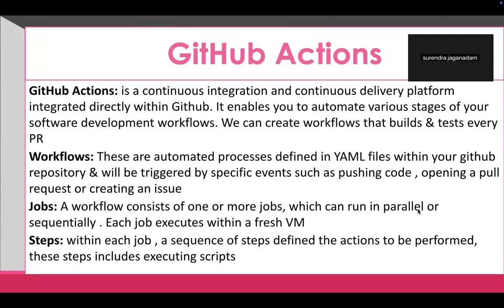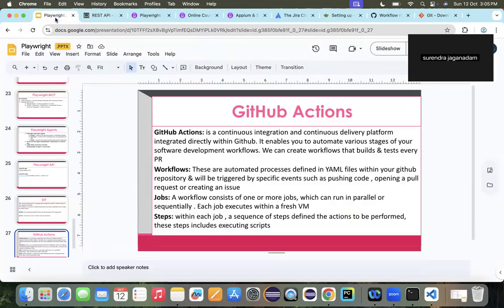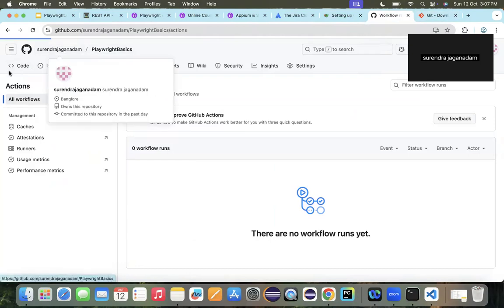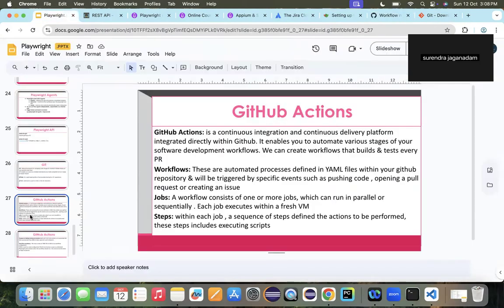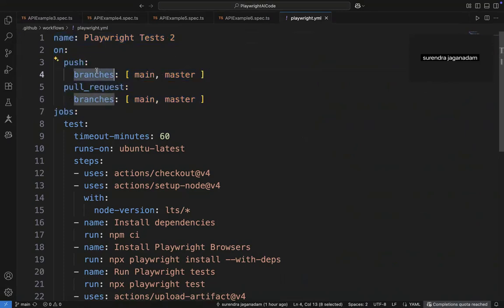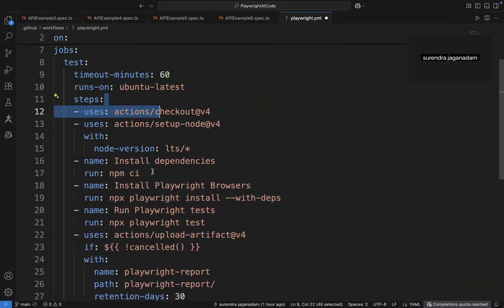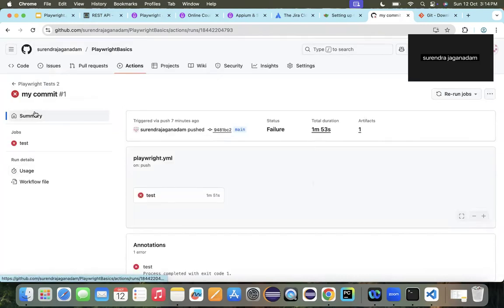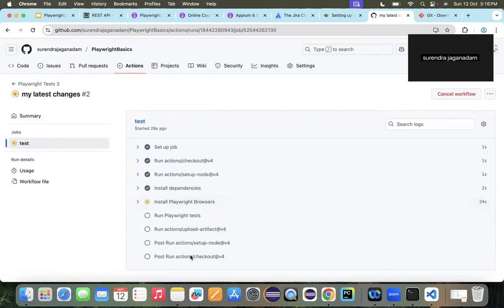How to Set Up Your First Playwright GitHub Action | Step-by-Step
Manual testing is a thing of the past! In this Part 1 tutorial, we start our journey into CI/CD by integrating Playwright with GitHub Actions.

Automation is only truly powerful when it runs automatically on every code change. Learn how to create your first workflow file and understand the "building blocks" of YAML—the language that powers modern DevOps.

In this video, we cover: ✅ What is GitHub Actions and why it's a game-changer for QA. ✅ Understanding the YAML file structure: name, on, jobs, and steps. ✅ Setting up the folder structure (.github/workflows) in your project. ✅ Triggering your Playwright tests on push and pull_request events. ✅ A breakdown of basic syntax: Essential for every automation engineer.

By the end of this video, you'll have a clear understanding of how to tell GitHub exactly when and how to run your Playwright test suite!

💬 Are you new to YAML, or have you used it before for other tools? Let’s talk in the comments!